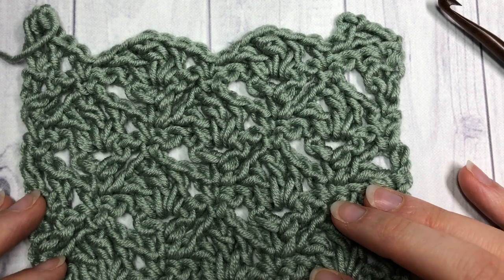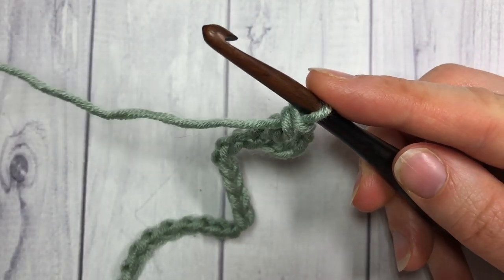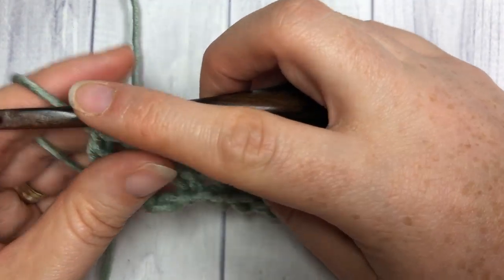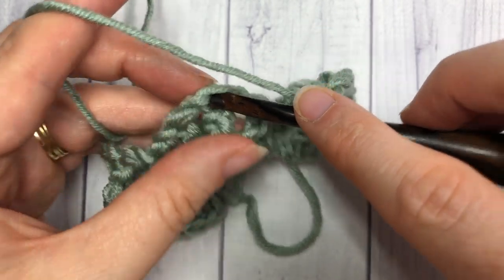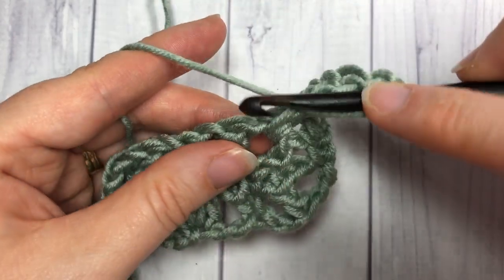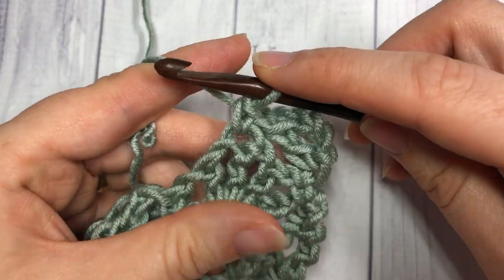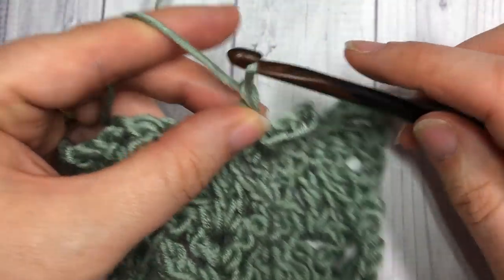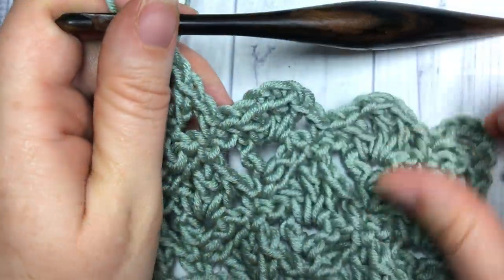Crow's Foot Lattice Stitch | How to Crochet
The Crow's Foot Lattice Stitch is a pretty lacy stitch! For this tutorial I will be using the Caron x Pantone yarn by Yarnspirations and a 6 mm crochet hook.

My crochet hook is a Furls Wooden Streamline Hook in Ebony.  You can purchase one here (alffiliate link)

Sarah